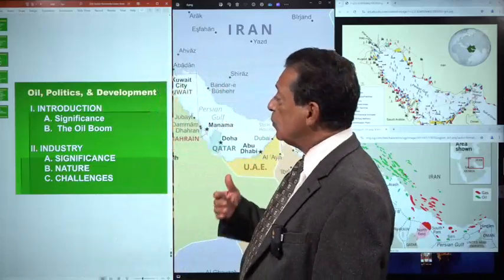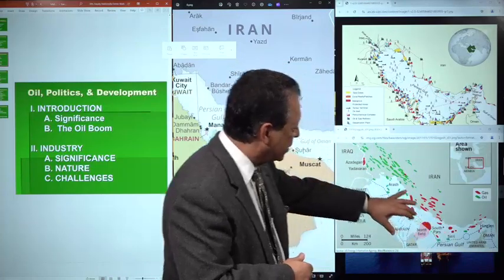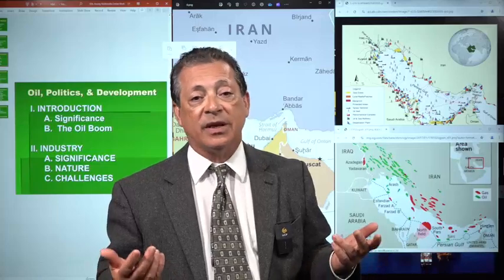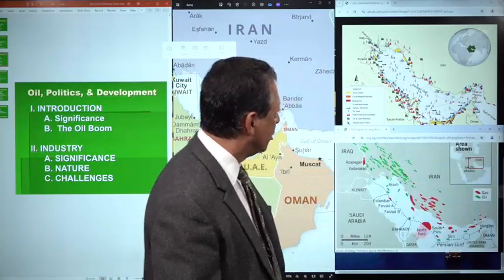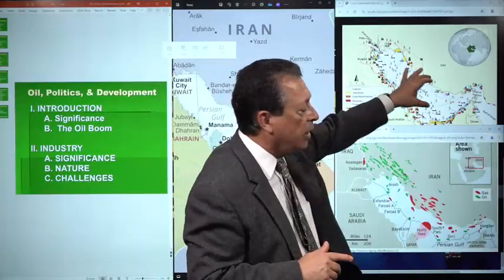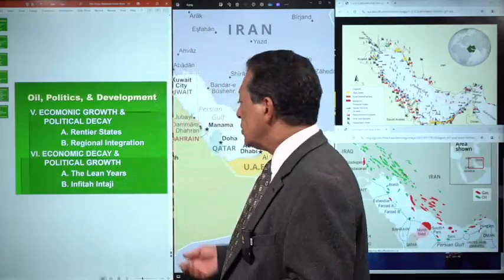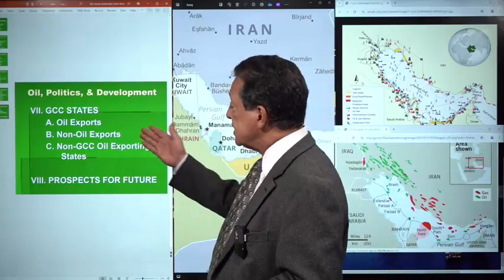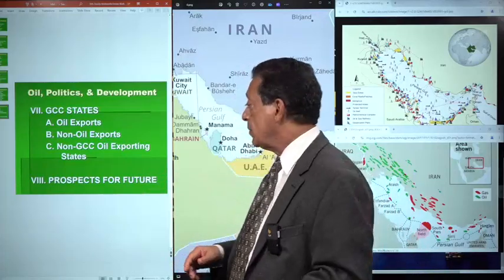M10 P1: Oil, Politics, & Development